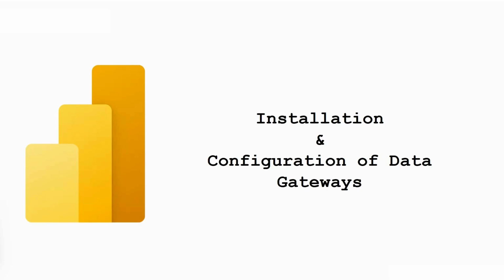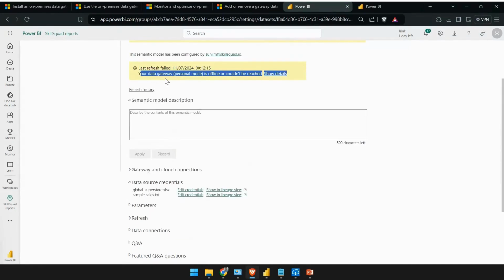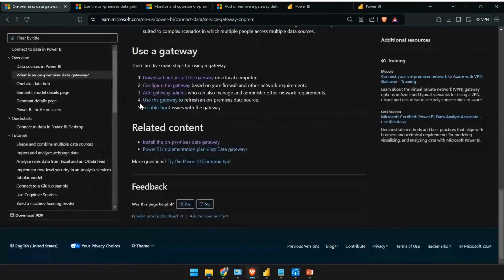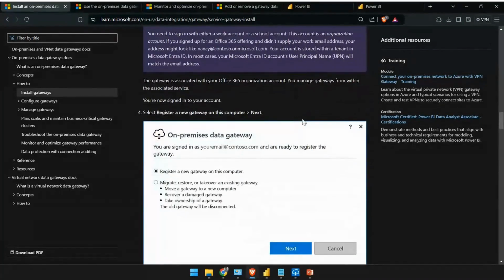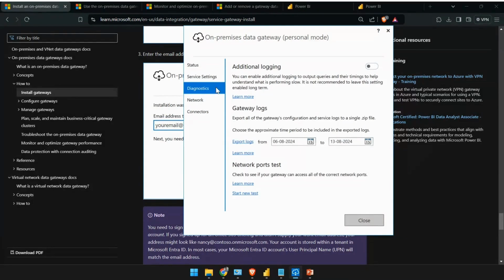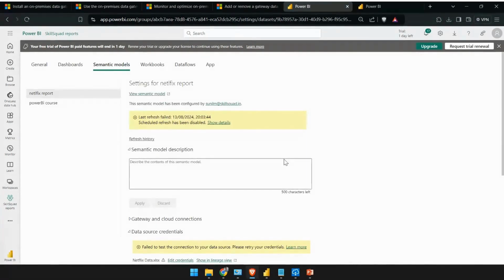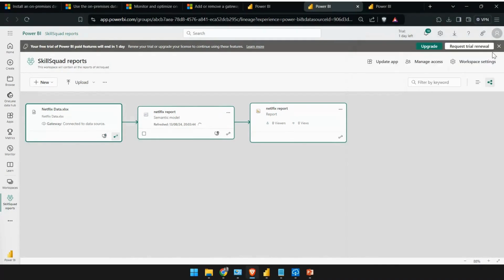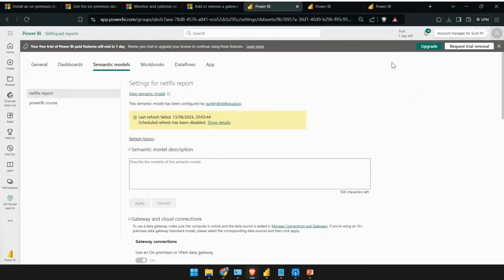7.7 Installation & Configuration Of Data Gateways in PowerBI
🚀 Installation & Configuration of Data Gateway in Power BI

Learn step-by-step how to install and configure the Data Gateway to enable secure, seamless access to your on-premises data from Power BI Service. This video covers everything from downloading the gateway software to connecting it with your data sources for efficient data refresh and live queries.

📌 In this tutorial, you’ll learn:

Downloading and installing the Data Gateway

Setting up and registering the gateway

Configuring data sources within the gateway

Managing gateway settings and permissions

Best practices for maintenance and troubleshooting

Make sure your Power BI dashboards and reports always have fresh and reliable data by properly setting up your Data Gateway!